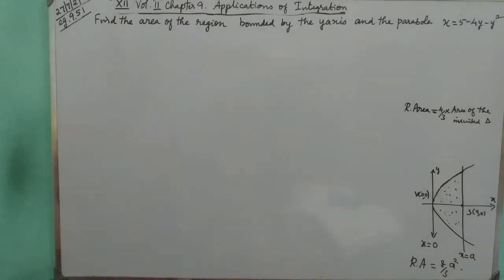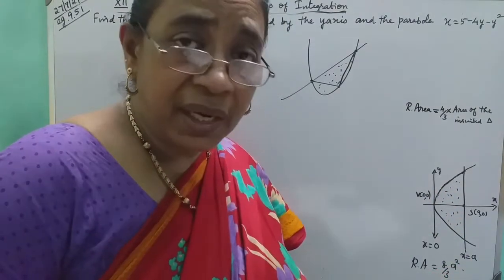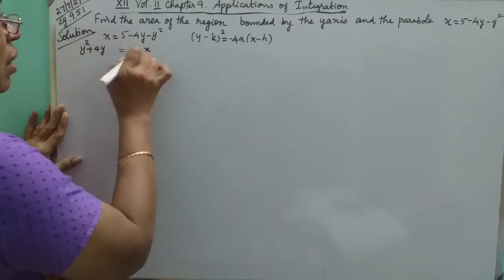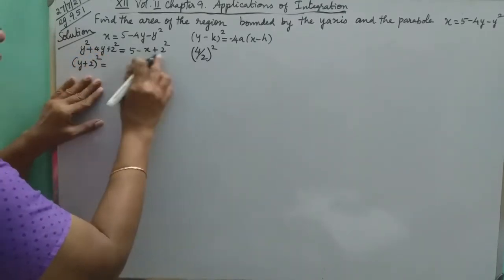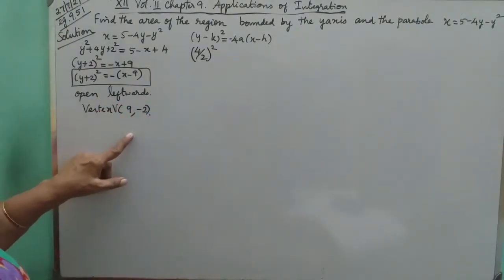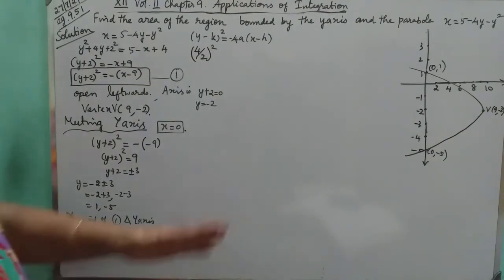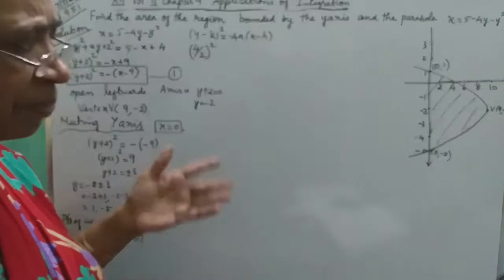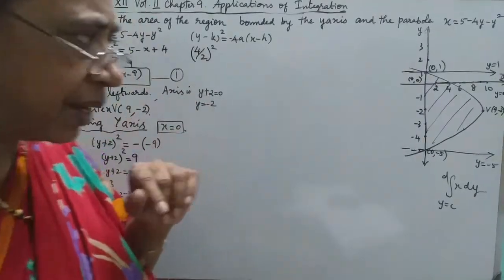MATHS WITH MAHAMUDHA : TN HSC +2 MATHS CLASS ROOM - Chapter 9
Chapter 9

Eg 0.51